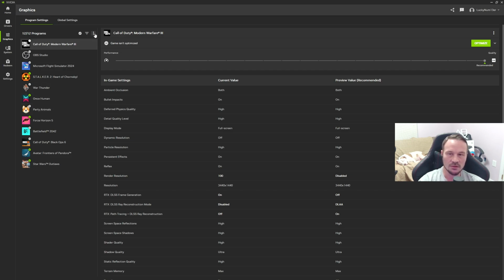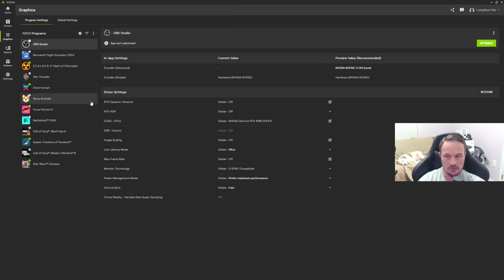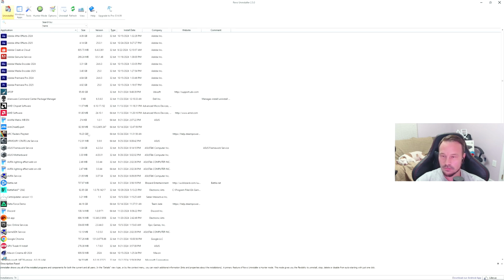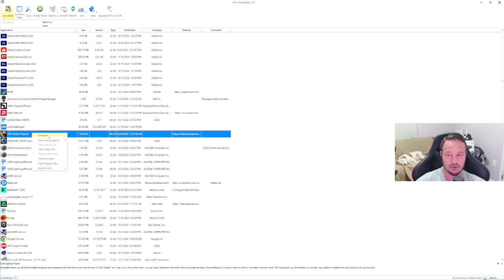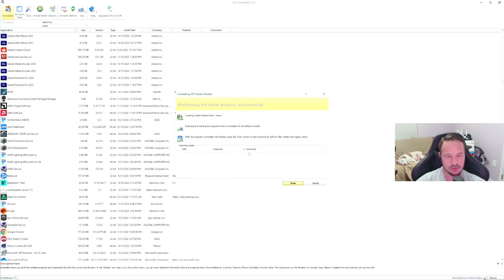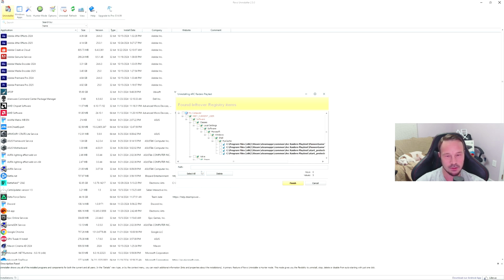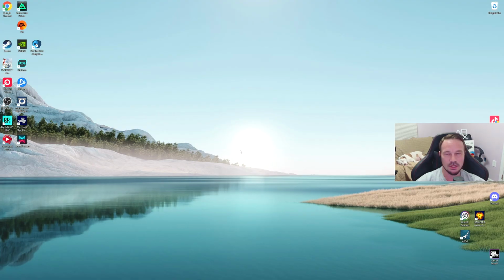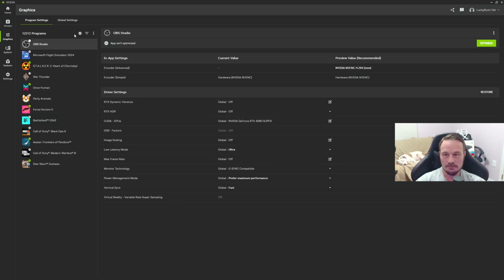Unable to Add Games? Fix it FAST!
Having trouble adding games like Marvel Rivals or others that say they're supported to the Nvidia App? Keep getting administrator error when trying to add them manually? Tried EVERYTHING else? Try this easy fix!

This tutorial is perfect for those who love PC gaming and need tech support. If Gamepass games aren't appearing in the NVIDIA app even after downloading the latest Game Ready Driver, don't worry! In this video, I walk you through an effective solution to bring those missing titles back into view for optimization.

🌟 Let's get your gaming back on track! The task may seem daunting, but you've got this! 🌟